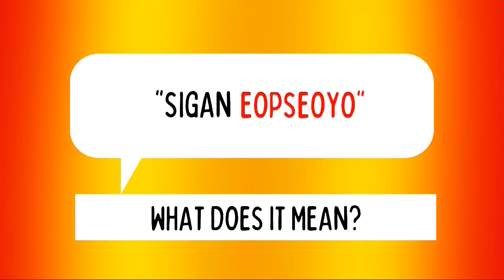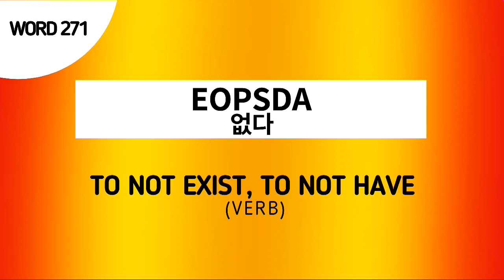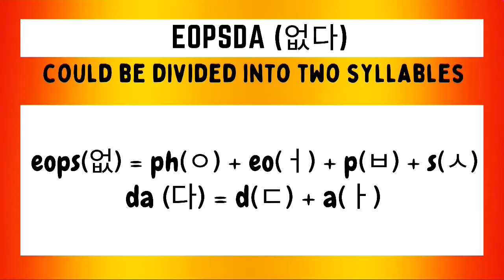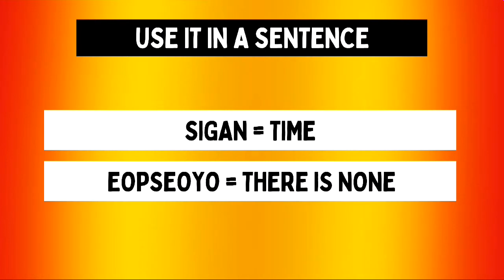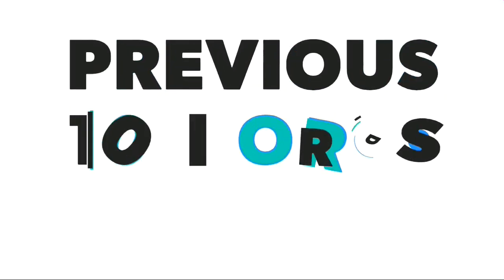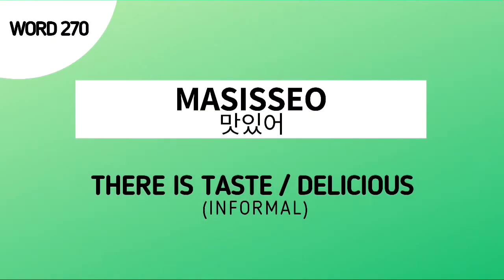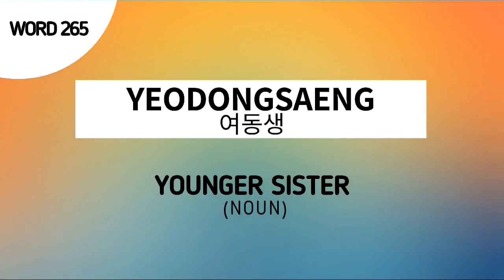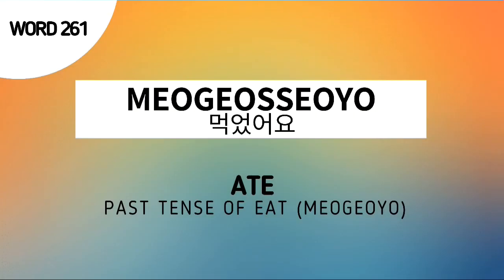Learn Korean Word 271: EOPSDA (없다) - Learn Korean with Dae-Hangul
Learn Korean Word 271: EOPSDA (없다)

[tags]
easy korean
learn korean
speak korean
write korean
korean language
korean phrases
korean grammar
korean vocabulary
easy korean language
learn korean for absolute beginners

hangul alphabet
hangul pronunciation
hangul reading practice
hangul lesson
hangul learning
hangul basic
hangul beginner
hangul book
hangul basic tutorial
hangul consonants
hangul class
hangul day
hangul easy to learn
hangul easy
hangul start
hangul for kids
hangul quiz
hangul handwriting
hangul topik

hangugeo pronunciation
hangugeo tutorial
hangugeo alphabet
hangugeo basic
hangugeo easy to learn
hangugeo intro
hangugeo topik